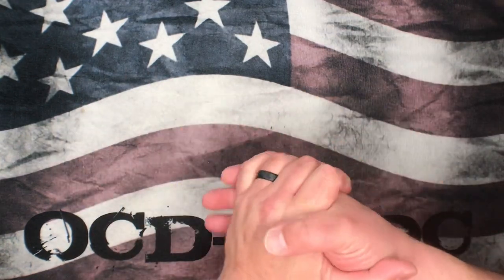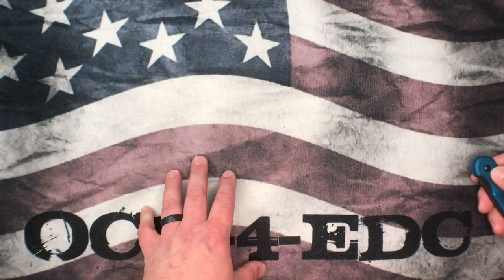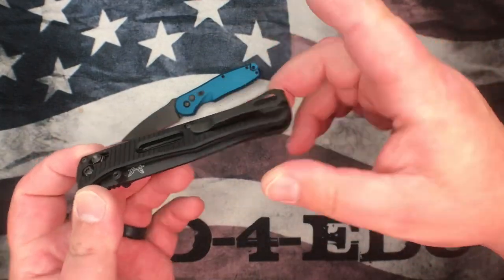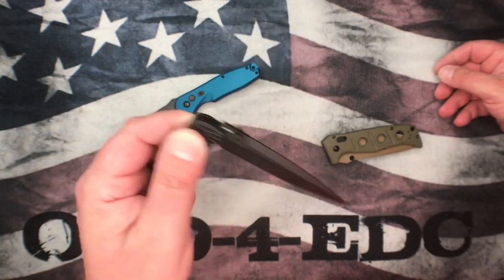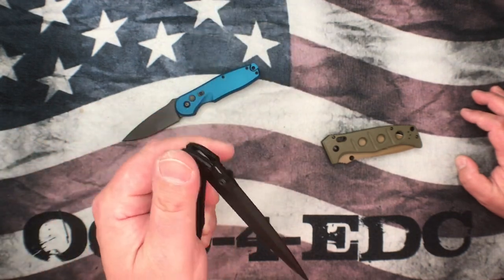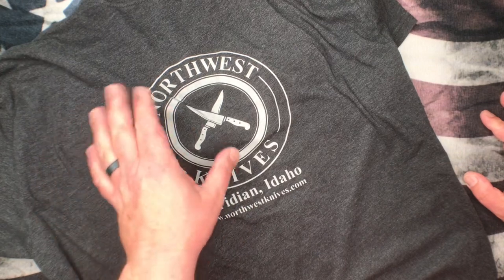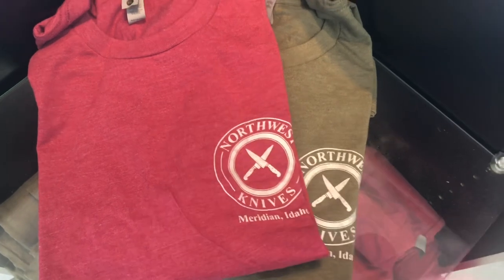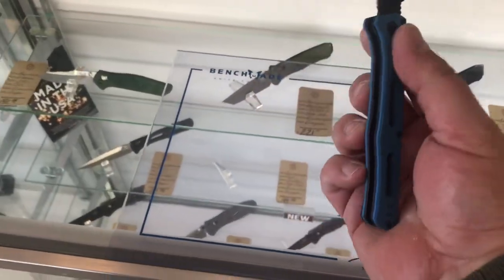Is Northwest Knives moving towards the DARK SIDE? Here comes the SITH LORD Benchmade!!!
Northwest Knives is one of my Favorite Stores, They have what you need/want!!!
Please let them know I sent you,  for a Free Northwest Knives T-Shirt!!! (with knife purchase)

OCD-4-EDC
Cambridge, IA
50046

Obsessive Compulsive Disorder - FOR - Everyday Carry !